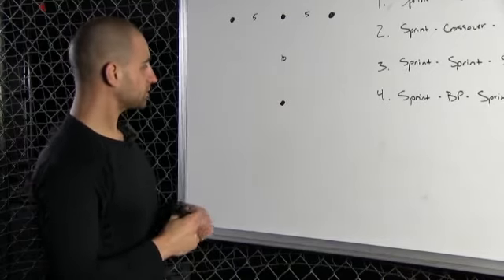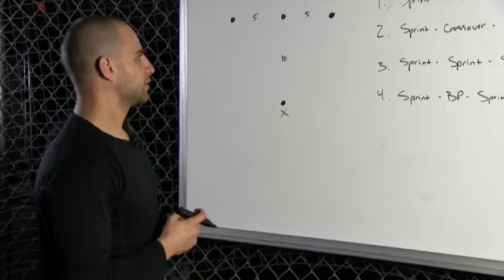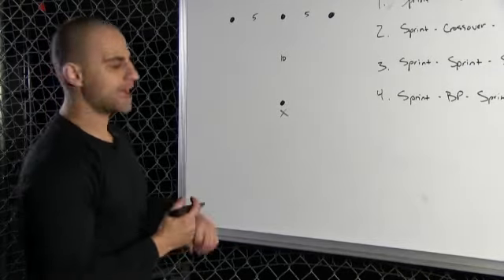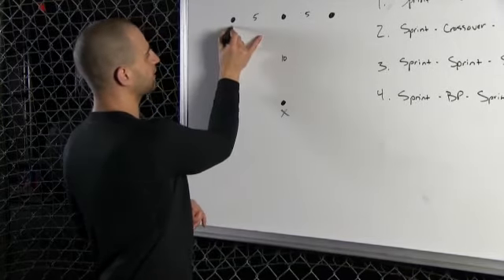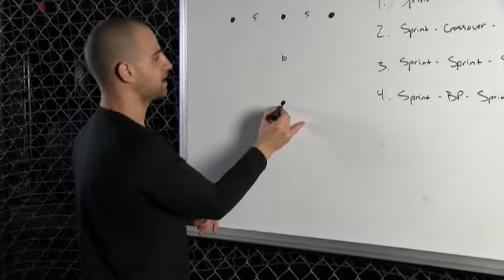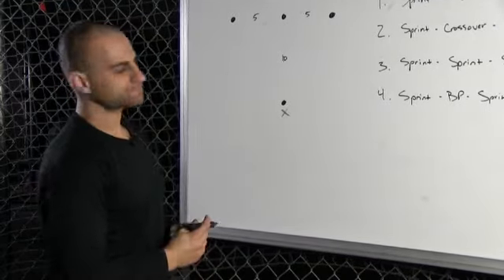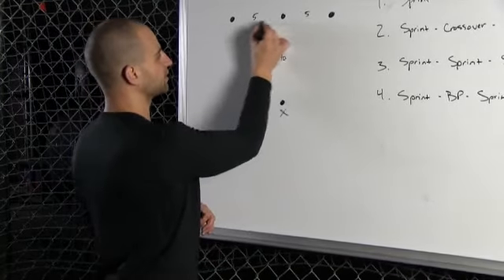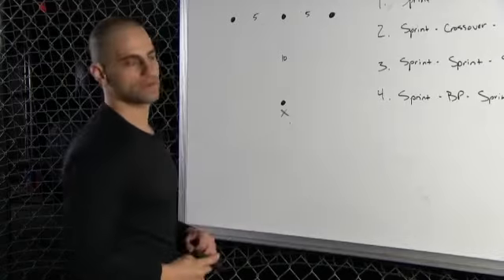Hockey Agility 101 - New Drill and Dryland Training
- Get our FREE Hockey Workout

OFF-SEASON WORKOUT PROGRAM
IN-SEASON WORKOUT PROGRAM
OFF-ICE HOCKEY TRAINING PROGRAM
SKATING AND SPEED TRAINING
STICKHANDLING DRILLS AND TRAINING
SHOOTING DRILLS AND TRAINING
GOAL SCORING PROGRAM
CONFIDENCE BUILDING PROGRAM
FORWARD POSITIONING PROGRAM
DEFENSIVE POSITIONING PROGRAM
MENTAL GAME PROGRAM
CONFIDENCE BUILDING PROGRAM
HOCKEY WORKOUT
HOCKEY STRENGTH TRAINING

NHL TEAMS AND CAPTAINS:

Anaheim Ducks, Ryan Getzlaf
Calgary Flames, Mark Giordano
Edmonton Oilers, Andrew Ference
Los Angeles Kings, Dustin Brown
Phoenix Coyotes, Shane Doan
San Jose Sharks, Joe Thornton
Vancouver Canucks, Henrik Sedin
Chicago Blackhawks, Jonathan Toews
Colorado Avalanche, Gabriel Landeskog
Dallas Stars, Jamie Benn
Minnesota Wild, Mikko Koivu
Nashville Predators, Shea Weber
St. Louis Blues, David Backes
Winnipeg Jets, Andrew Ladd
Boston Bruins, Zdeno Chara
Buffalo Sabres, Ted Nolan
Detroit Red Wings, Henrik Zetterberg
Florida Panthers, Ed Jovanovski
Montreal Canadiens, Brian Gionta
Ottawa Senators, Jason Spezza
Tampa Bay Lightning, Steven Stamkos
Toronto Maple Leafs, Dion Phaneuf
Metropolitan Division, Eric Staal
Columbus Blue Jackets
New Jersey Devils, Bryce Salvador
New York Islanders, John Tavares
New York Rangers
Philadelphia Flyers, Claude Giroux
Pittsburgh Penguins, Sidney Crosby
Washington Capitals, Alexander Ovechkin